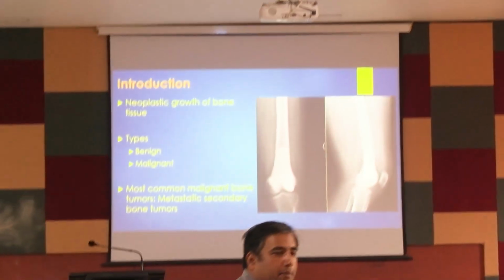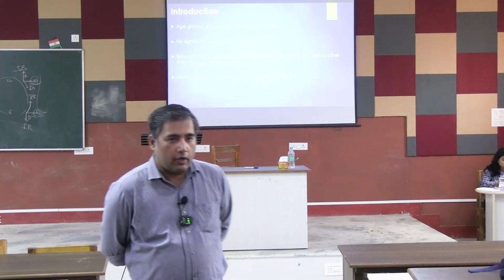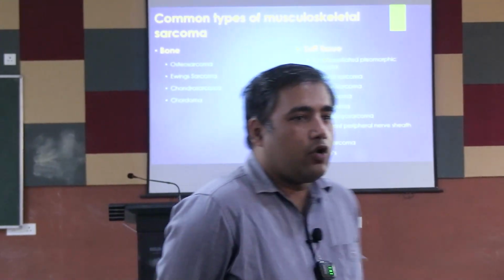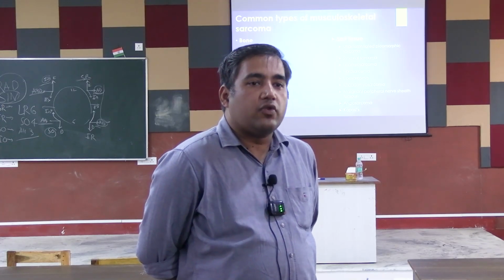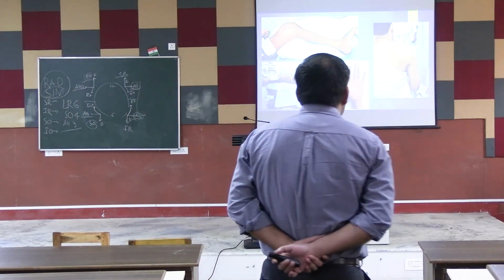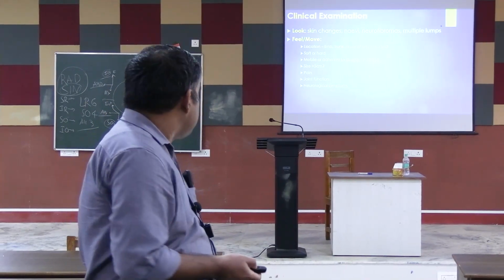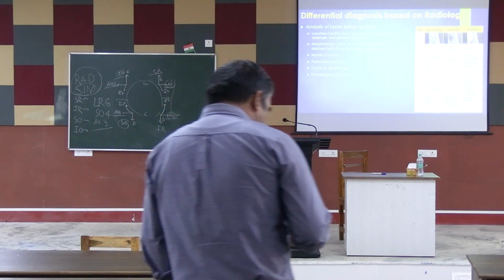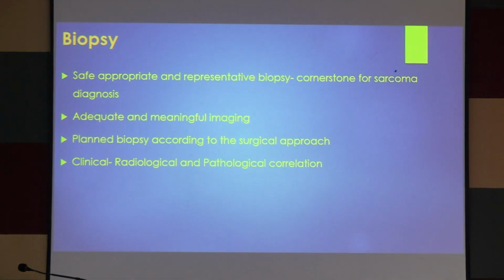Lecture On Master Bone Tumors: Benign vs. Malignant, X-Rays & Biopsy | NEET PG & USMLE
Are you a medical student, resident, or healthcare professional looking to master bone pathology? In this comprehensive MBBS lecture from Santiniketan Medical College & Hospital, we dive deep into the clinical approach, radiological imaging, and management of bone tumors.

Whether you are preparing for NEET PG, USMLE, or your university exams, this class breaks down complex orthopedic and pathology concepts into easy-to-understand clinical applications. We cover everything from differentiating benign vs. malignant tumors to identifying classic X-ray signs like Codman's triangle and onion-skin appearance.

On: ORTHOPAEDICS by Dr. Nitish Praveenchandra Gupta